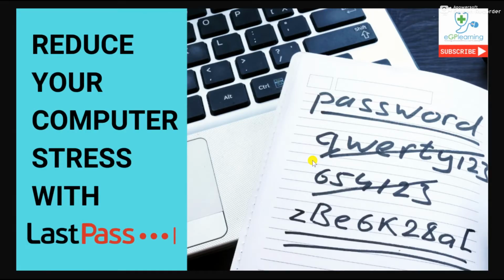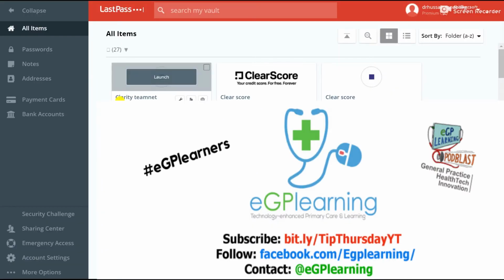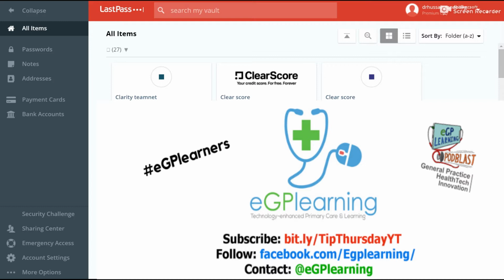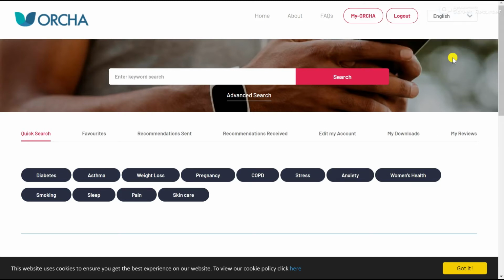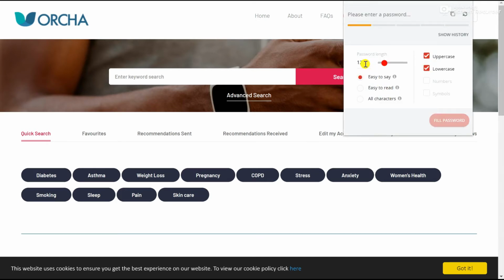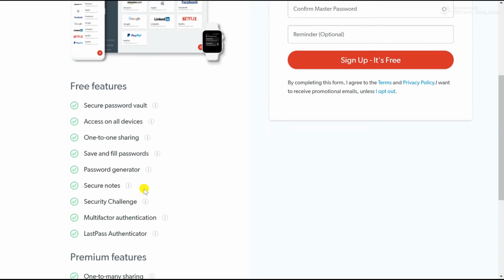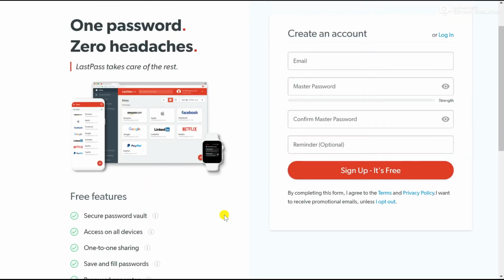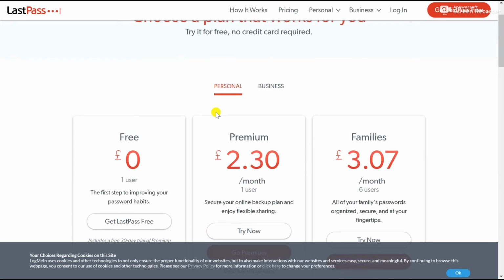Reduce your computer stress with Lastpass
Do you forget your passwords after your holiday or hate keeping track of all the changes and then forget !!

Reduce your computer stress with this simple and effective tool for any clinician

I find password managers a great tool and Lastpass is one of the best and cheapest.

Watch this video as I explain how to make your clinical life easier and safer with this tool.